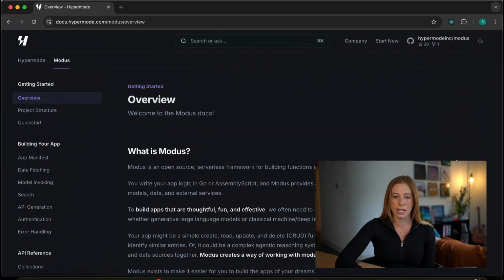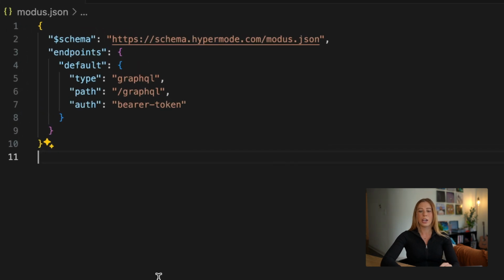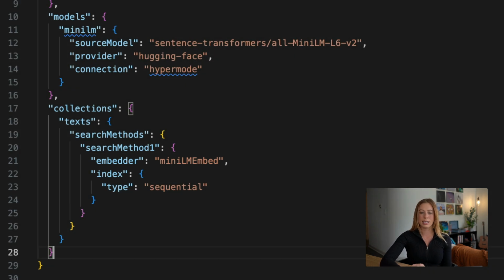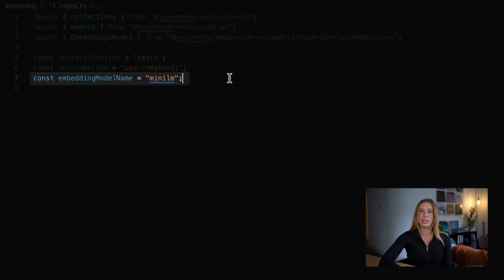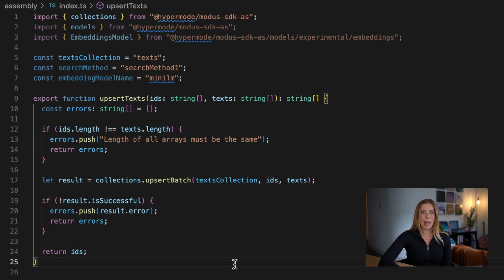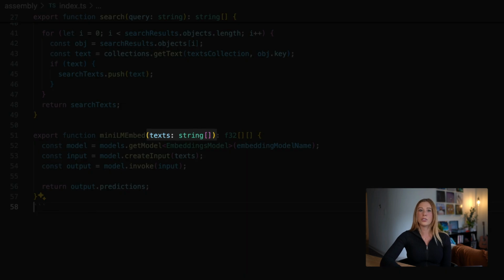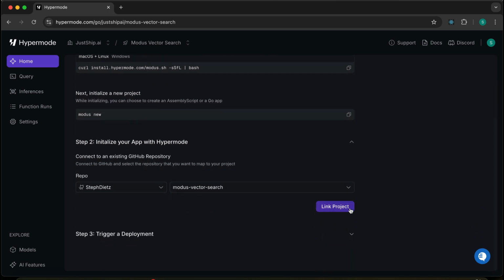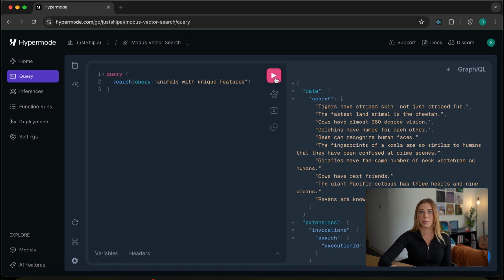Instant Vector Search With Modus And Hypermode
Learn how to build instant vector search using Hypermode and Modus. This project showcases how to configure collections, embed data, and deploy APIs to perform real-time vector search with minimal setup.

This example demonstrates how instant vector search can enhance your application by generating embeddings from user queries and performing vector searches in less than 200ms, showing semantic search in action!